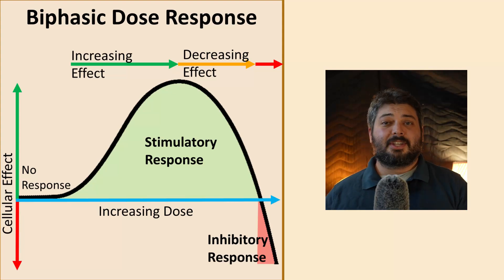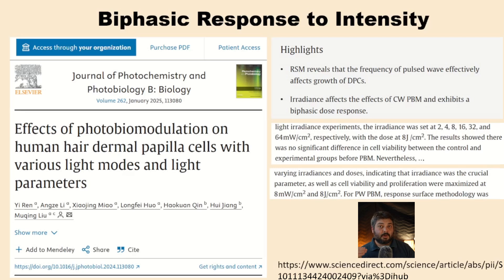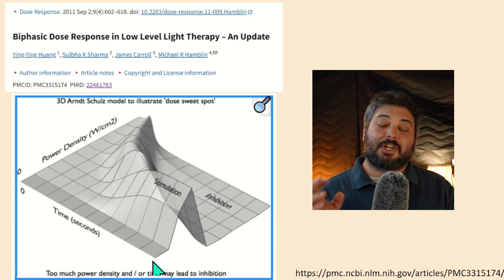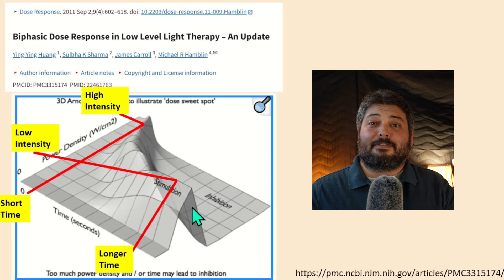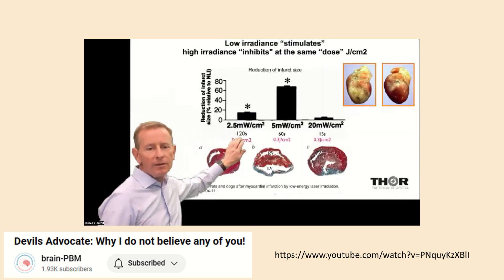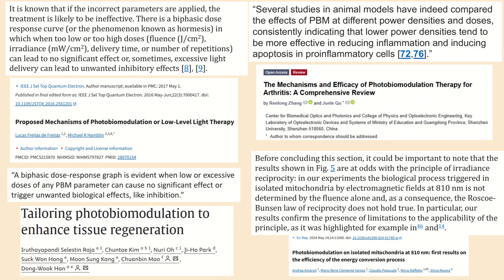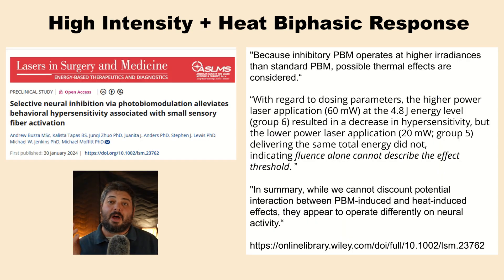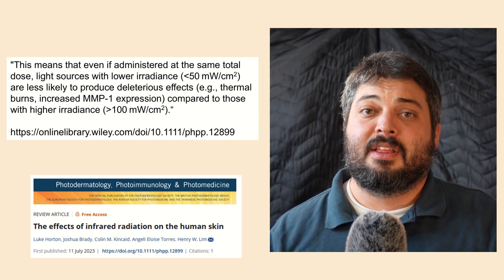Too Much Intensity? Biphasic Response to Power (not Energy) with Red Light Therapy